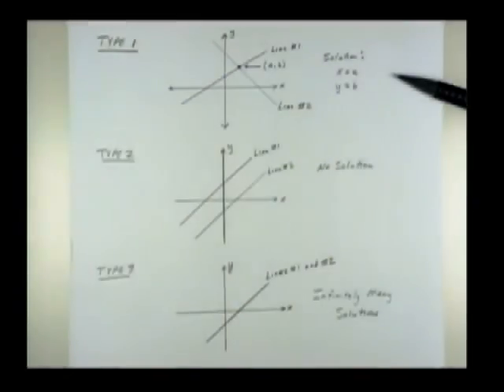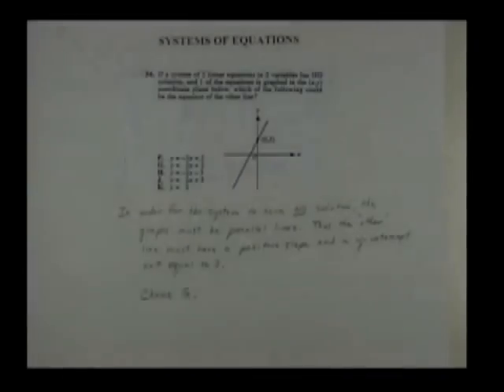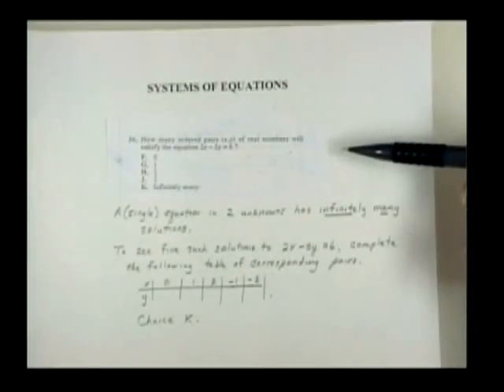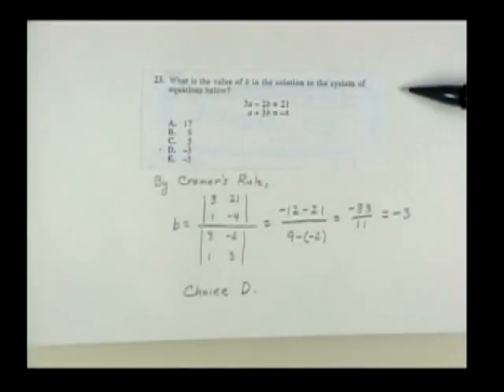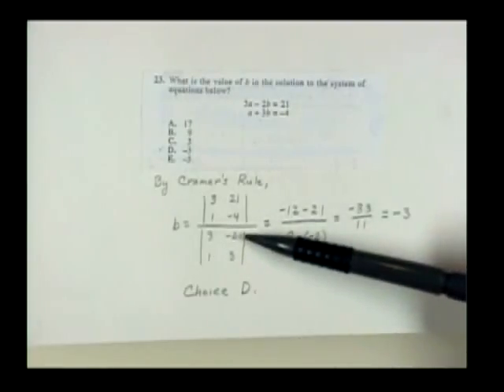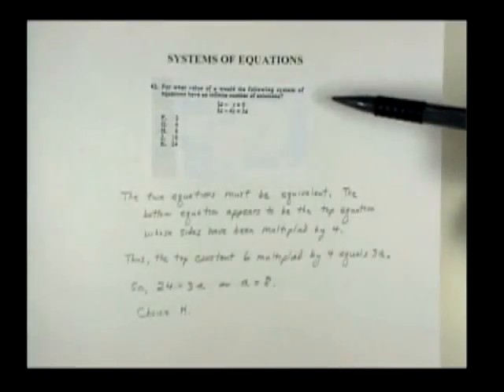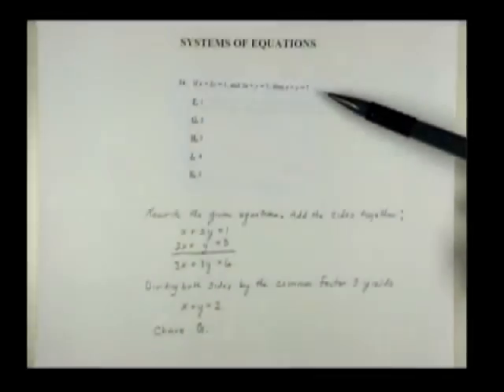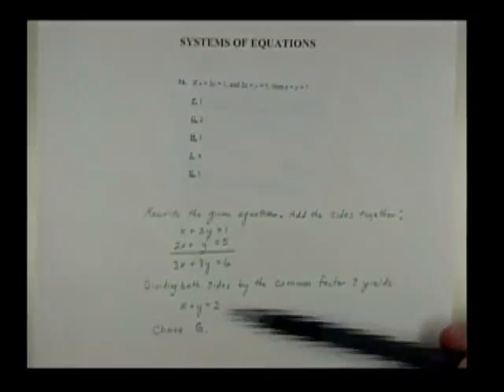10 Systems Of Equations